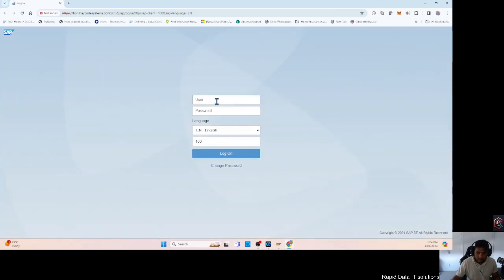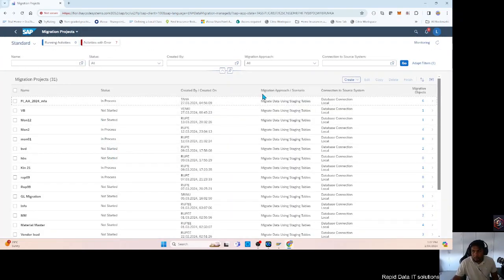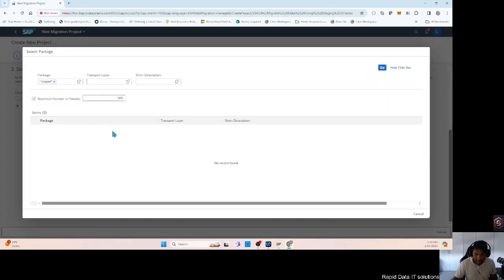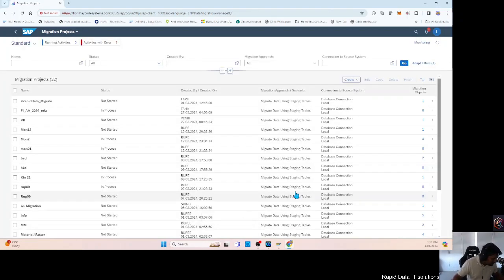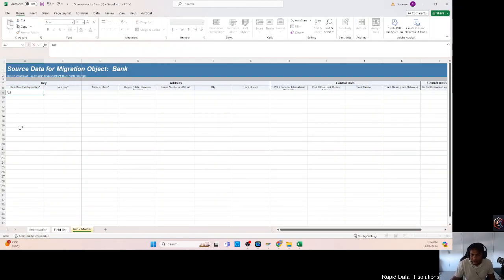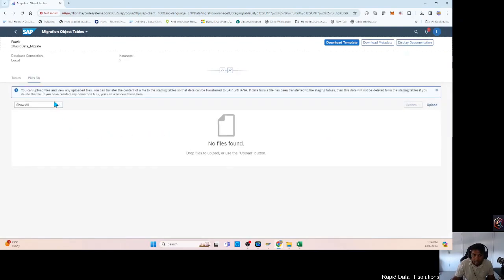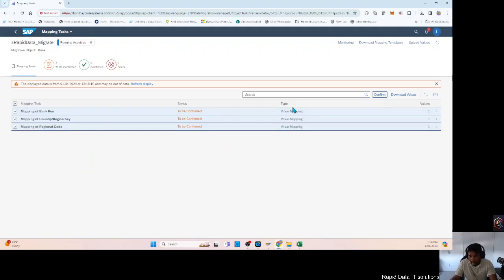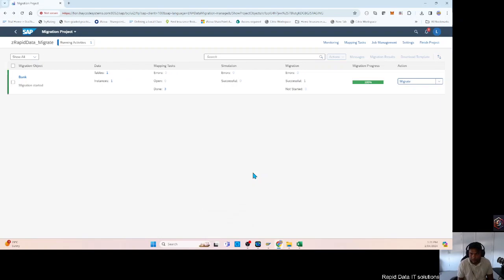0 SAP S4HANA Migrate Your Data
How to use SAP S4HANA Data Uploading Fiori App - Migrate Your Data/LTMC